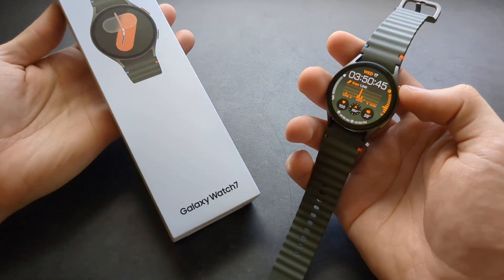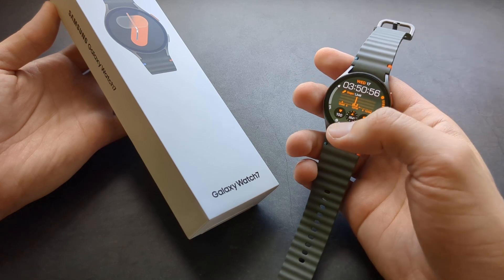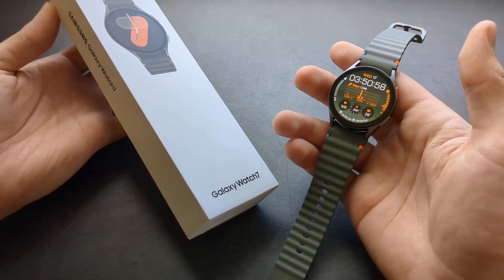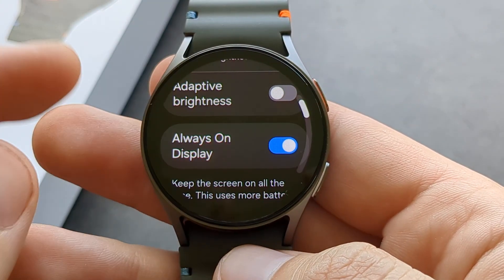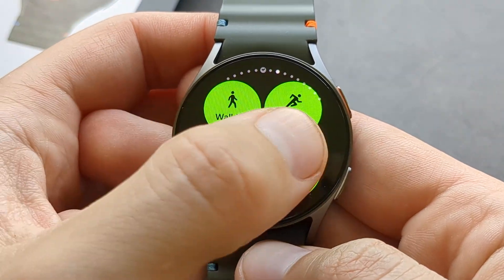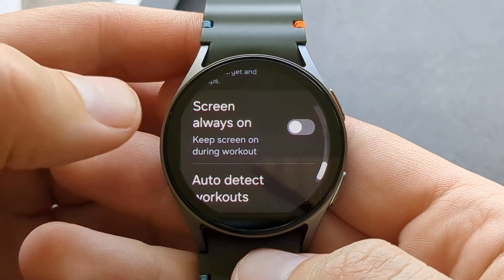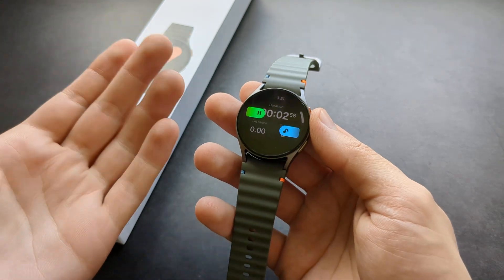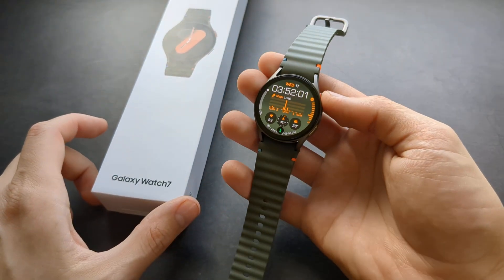Always On Display on Samsung Galaxy Watch 7 - Turn ON / OFF or Enable AOD for Workouts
Enable or Disable Always on Display on Samsung Galaxy Watch 7